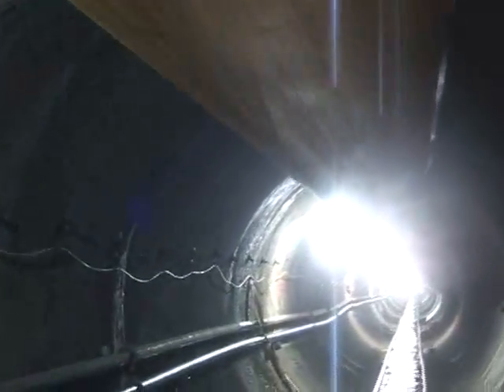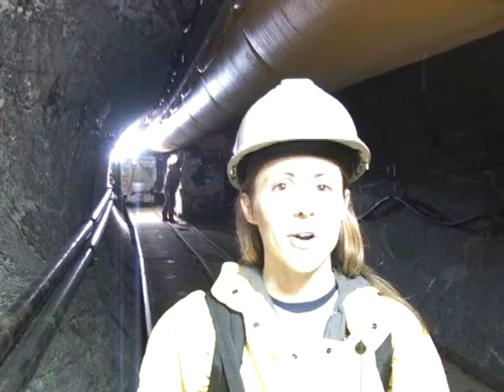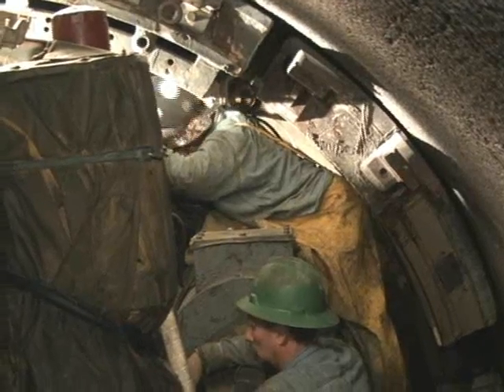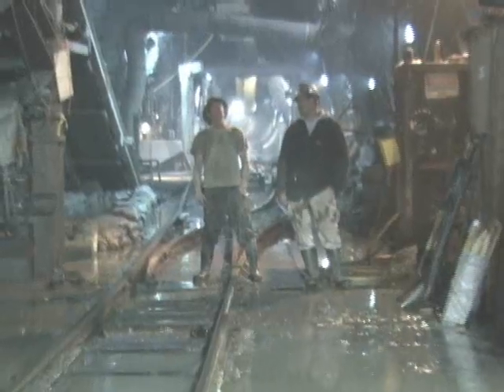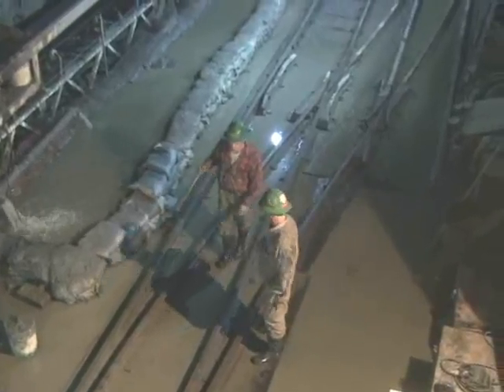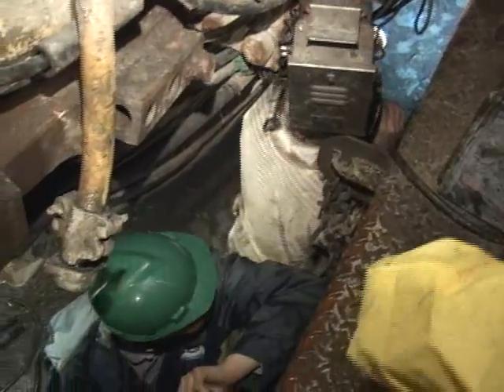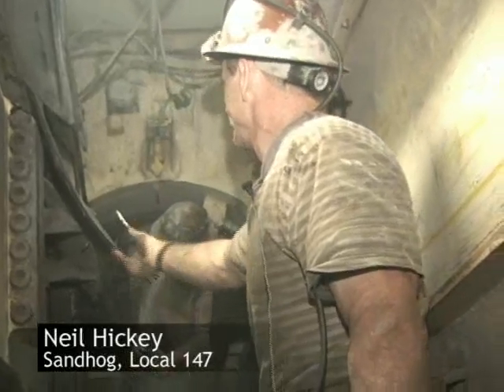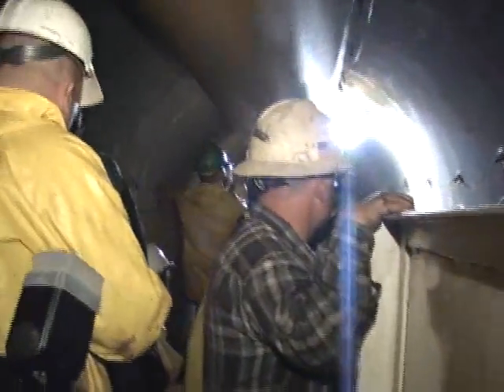NYC Underground: Travel 600 feet down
Travel 600 feet underground for a rare look at the NYC water system and meet the workers building it.